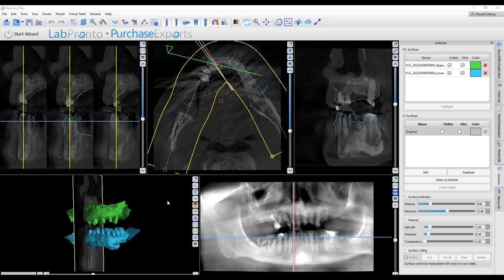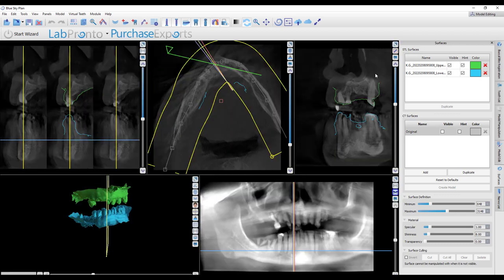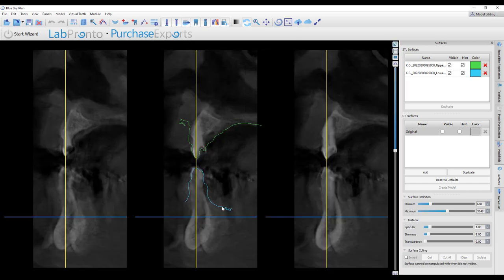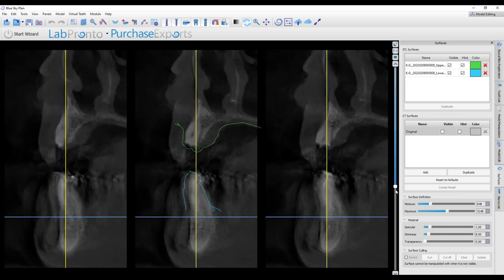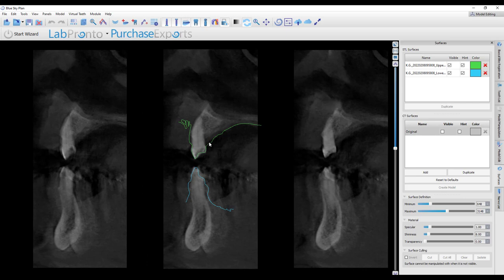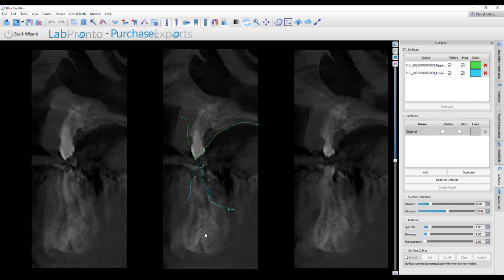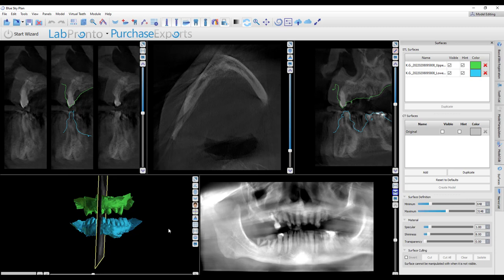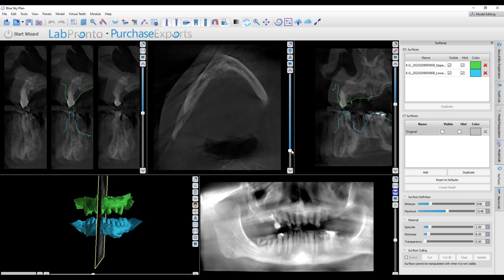Will This CBCT Scan Work for a Guided Surgery???